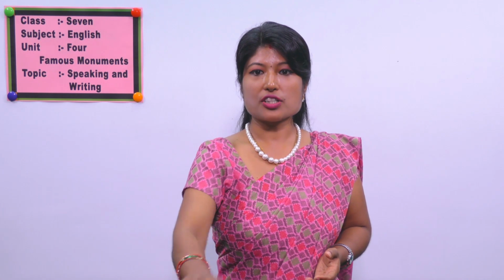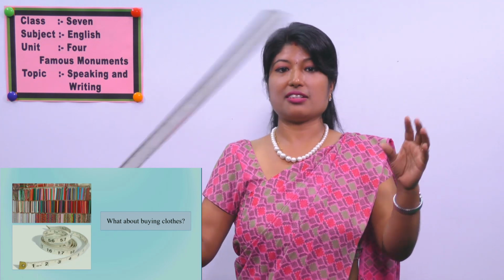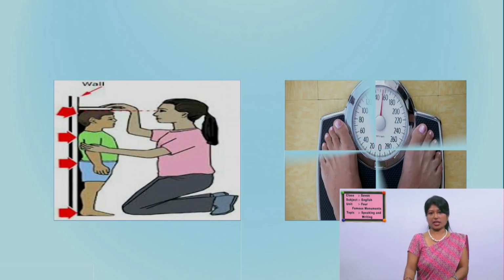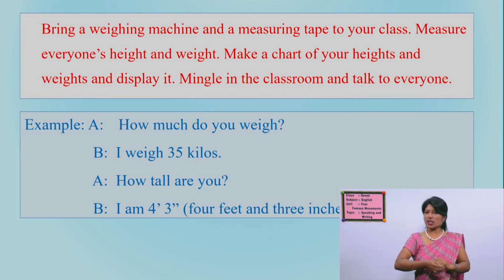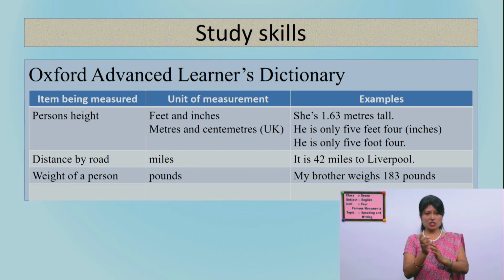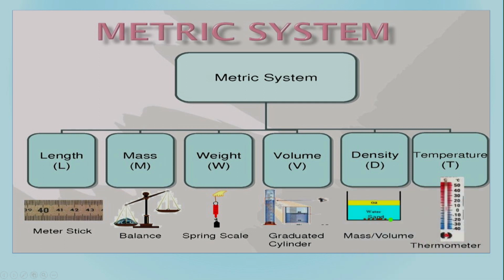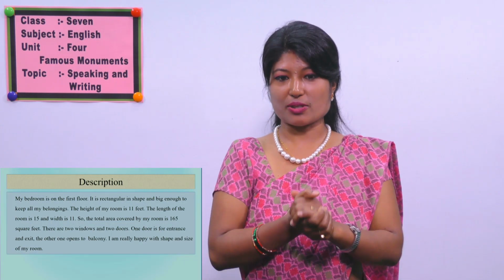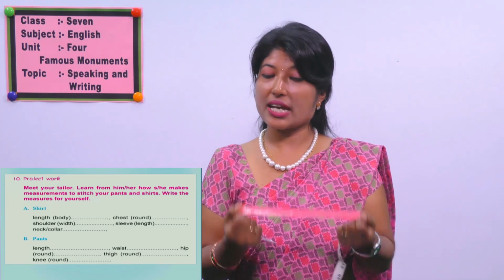14. Class 7 । English। Unit 4 । Famous Monuments Speaking and Writing ।